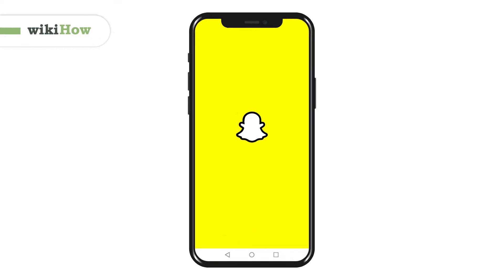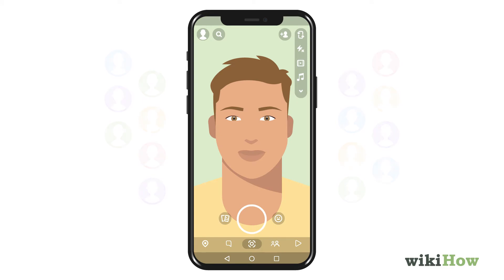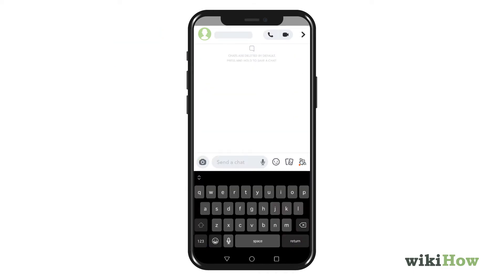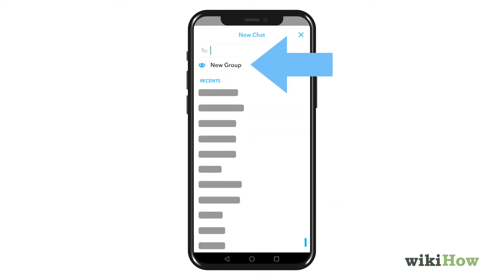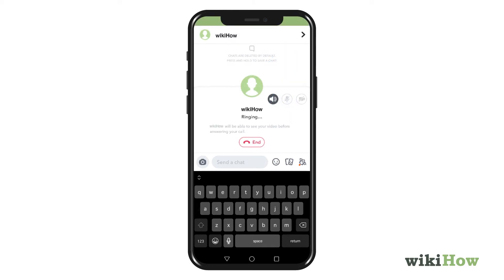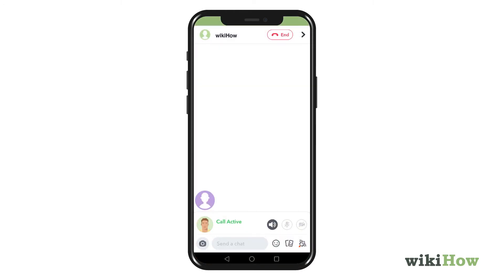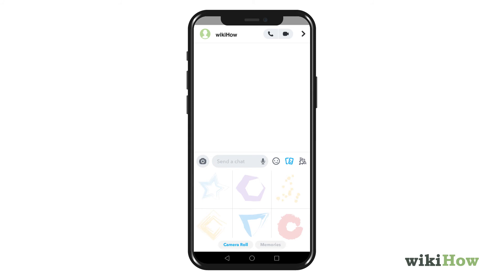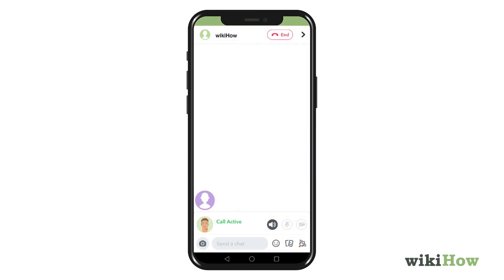How to Video Chat on Snapchat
Learn how to video chat on snapchat with this guide from wikiHow